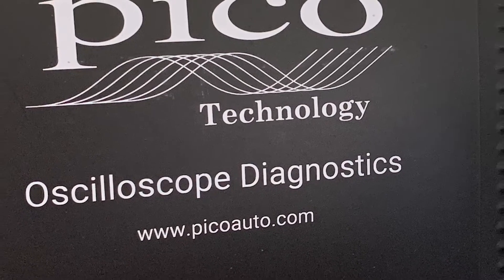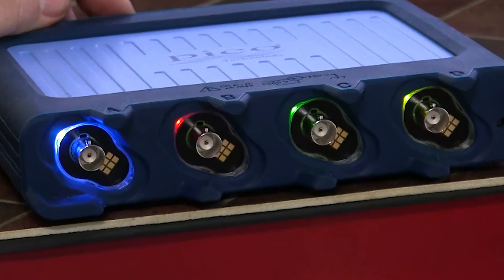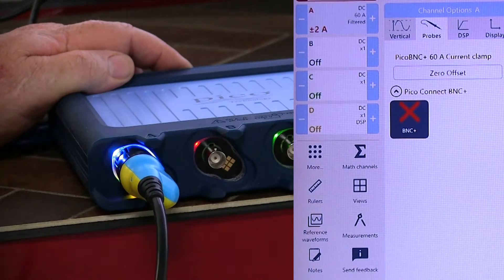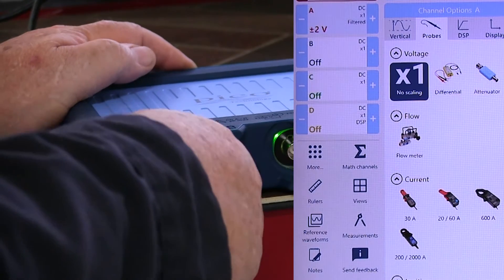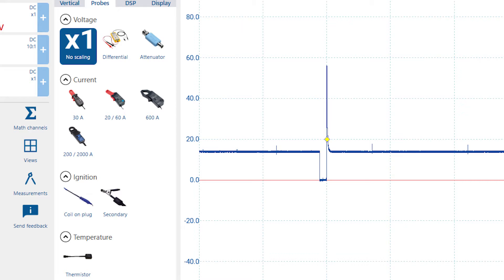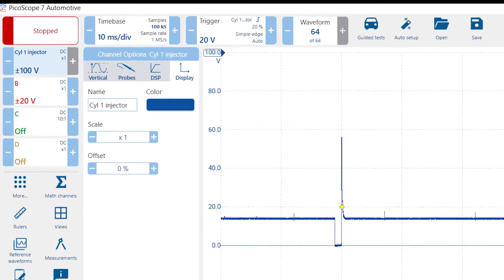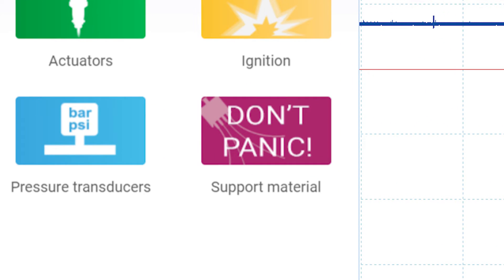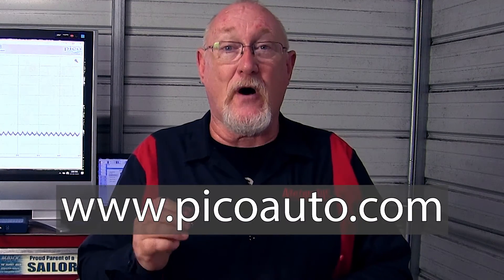Motor Age Product Insight: The Pico Technology PicoScope 4425A and PicoScope 7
There is no question that a digital storage oscilloscope, or DSO, can be a powerful diagnostic tool. Are you waiting for one that is highly capable but friendly to the new user?
Wait no more!